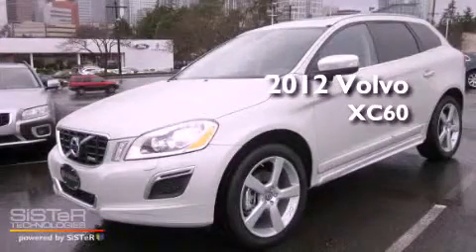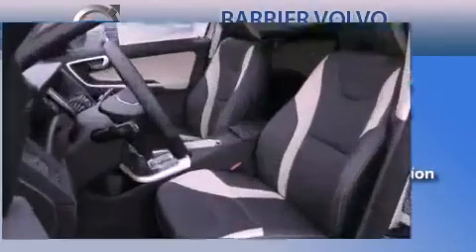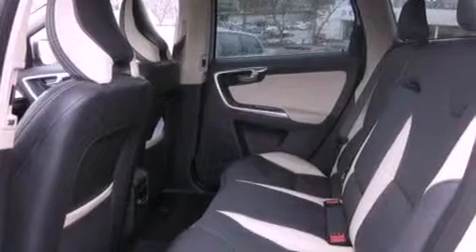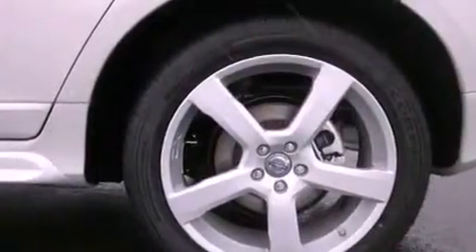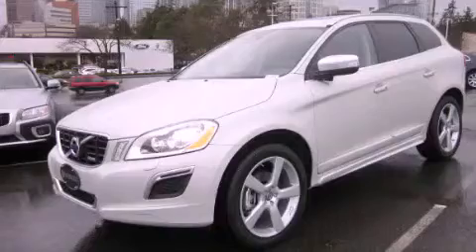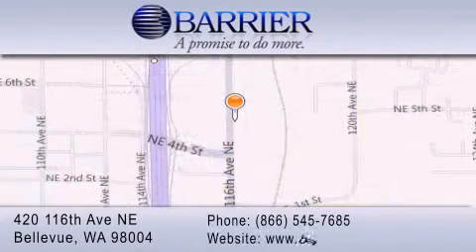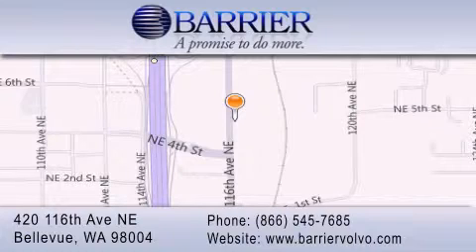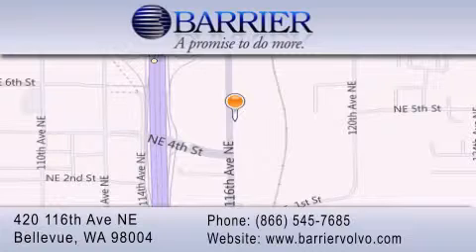2012 Volvo XC60 Bellevue WA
Year : 2012
 Make : Volvo
 Model : XC60
 Engine : 3.0L 6CYL TURBO
 Trans . : Automatic
 Exterior : Cosmic White
 Miles : 25
 Interior : Black/Beige
 Stock : 302404

 2012 Volvo XC60 Bellevue WA